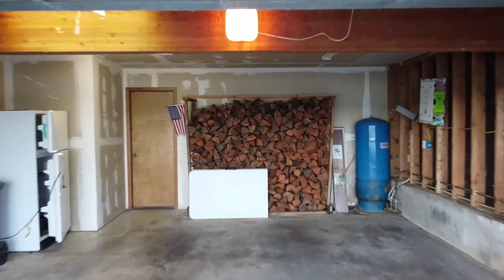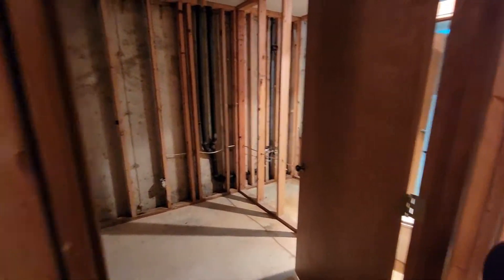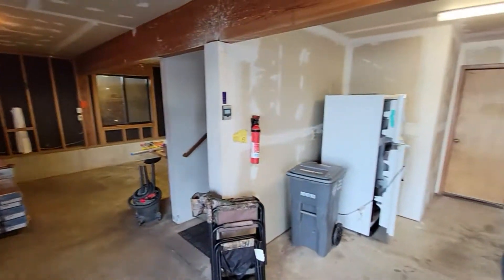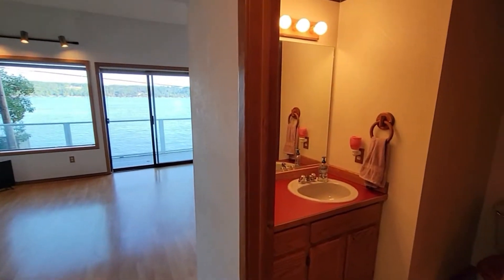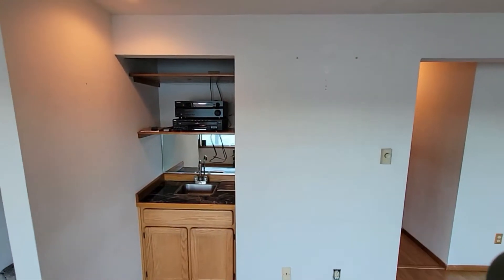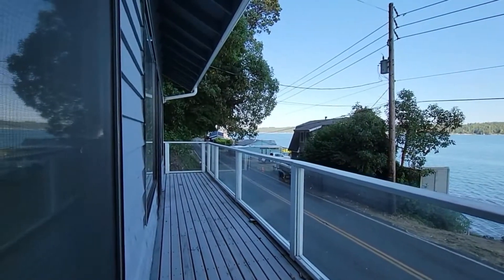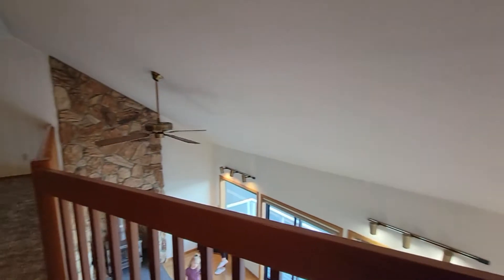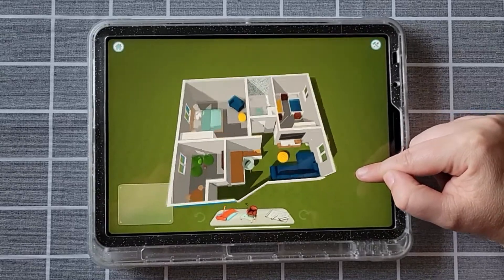RENOVATING A BEACH HOUSE, EPISODE 1 !!!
Well, after analyzing about a few dozen deals, and writing a couple of offers...we were able to get this awesome place under contract! We closed on 7.8.21, and will begin tearing in right away. Come along for the journey, and see the home take shape with us!